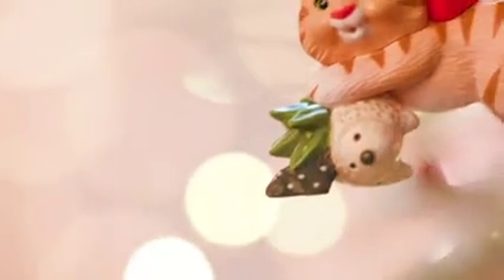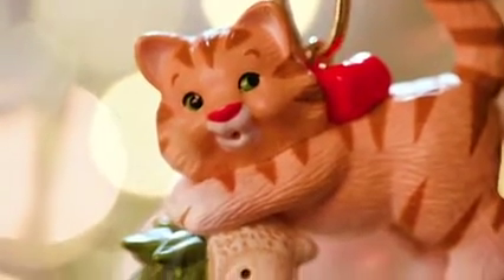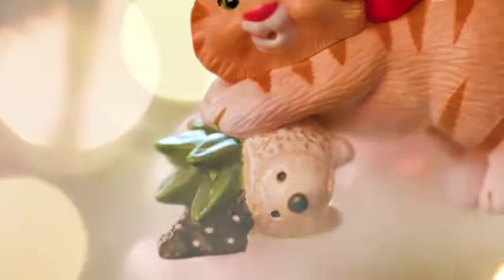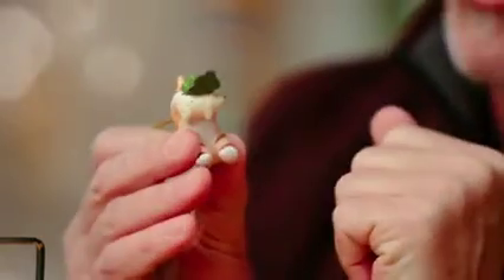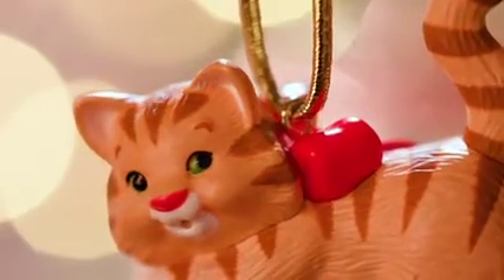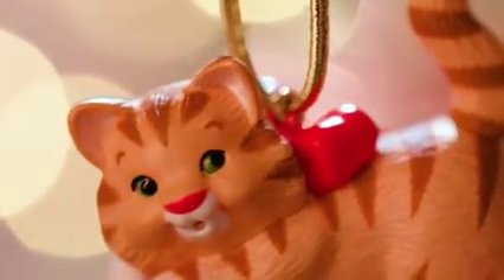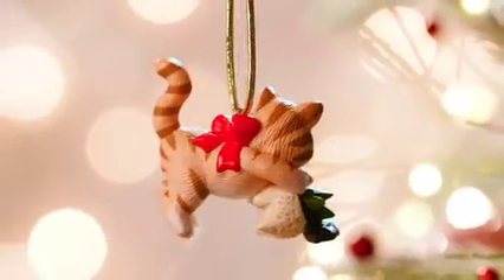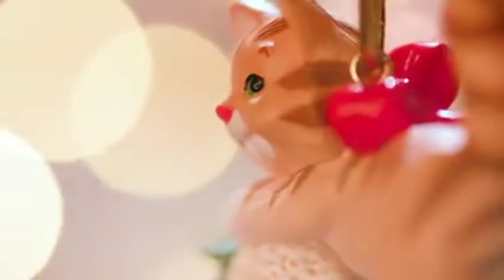Mischievous Kittens - QXR9143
Cat lovers and "plant moms" alike will love this whimsical Christmas tree ornament. Though caught red-handed, the mischievous ginger tabby kitten flashes an innocent look while still leaning atop an overturned hedgehog succulent planter.

Available in July.

Add this item to to your collection with the YuleLog Price Guide and Database: